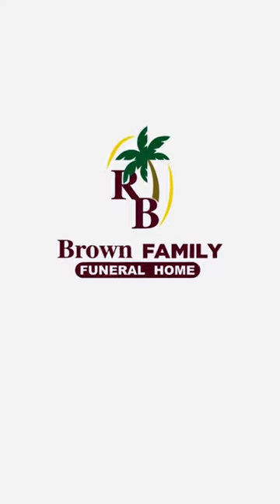Step inside our latest addition: a luxurious Mercedes Benz Sprinter limo!